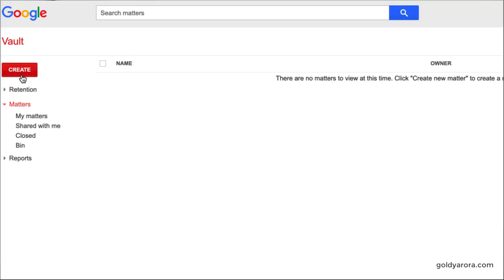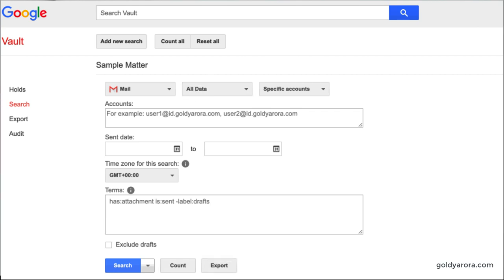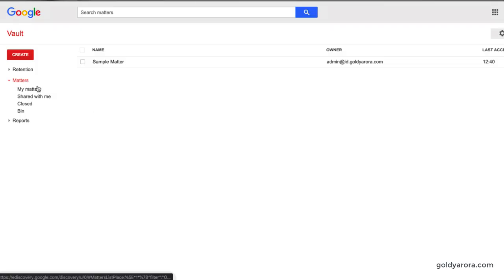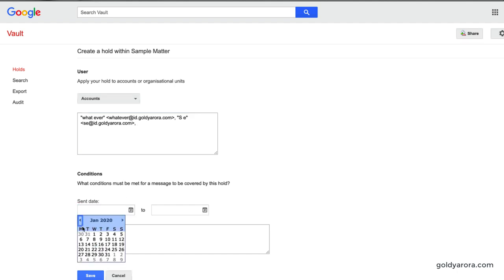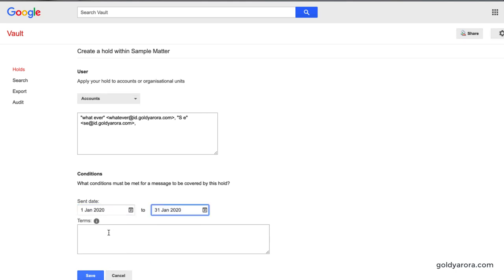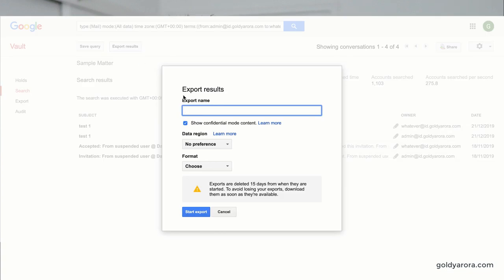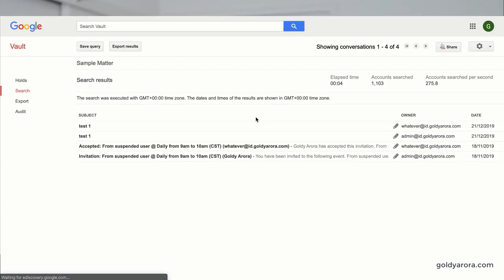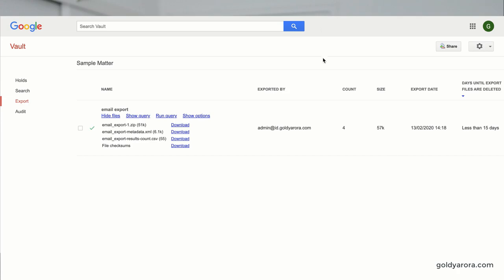Google Vault Terminology - Understand Google Vault terms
Google Vault has couple of technical jargons that I simplified for myself, and hopefully might help you too.

Regards,
Goldy Arora
G Suite Certified Engineer